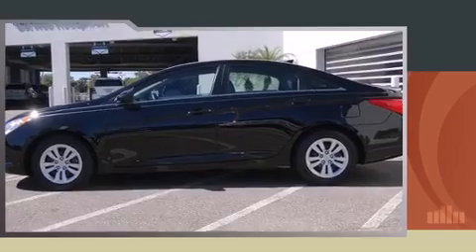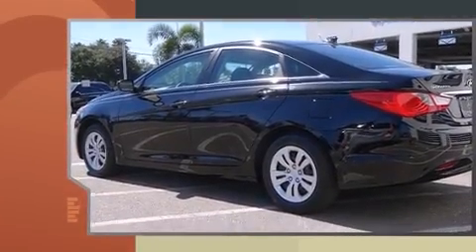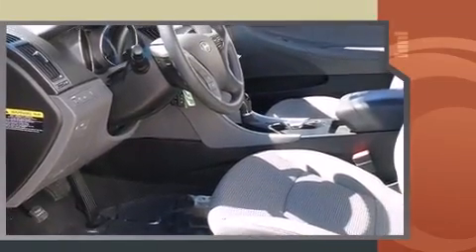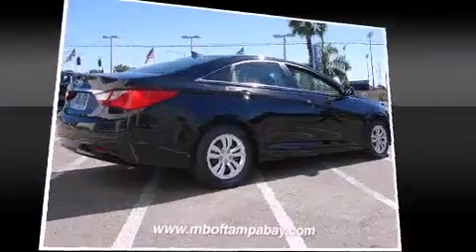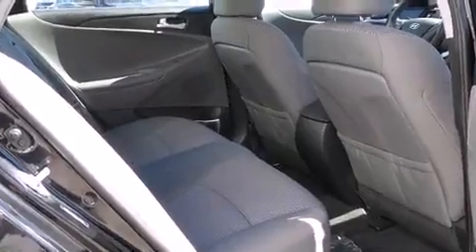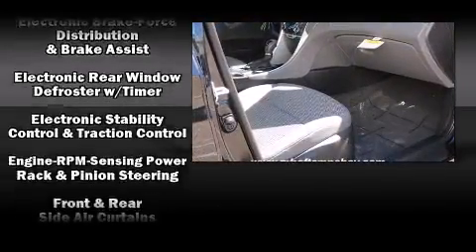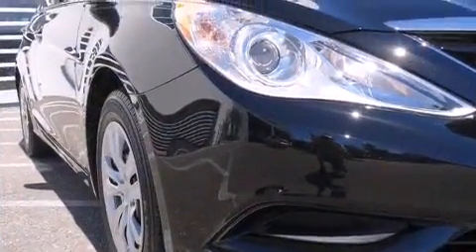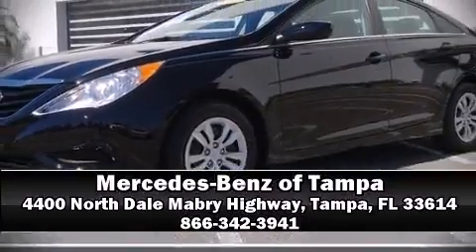2012 Hyundai Sonata in Tampa, FL 33614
4400 North Dale Mabry Highway

Introducing the 2012 Hyundai Sonata. This 4 door, 5 passenger sedan still has less than 15,000 miles! It features a front-wheel-drive platform, an automatic transmission, and a 2.4 liter 4 cylinder engine. Hyundai paid particular attention to efficiency and practicality with the following features: speed sensitive wipers, a trip computer, power door mirrors and heated door mirrors, power windows, remote keyless entry, an overhead console, and 1-touch window functionality. Audio features include a CD player with MP3 capability, steering wheel mounted audio controls, and 6 well positioned speakers. Passenger security is always assured thanks to various safety features, such as: dual front impact airbags with occupant sensing airbag, front SIDE impact airbags, traction control, brake assist, anti-whiplash front head restraints, a panic alarm, an emergency communication system, and 4 wheel disc brakes with ABS. This car was designed with safety in mind, allowing you to drive with even greater assurance. A Carfax history report provides you peace of mind by detailing information related to past owners and service records. Our knowledgeable sales staff is available to answer any questions that you might have. They'll work with you to find the right vehicle at a price you can afford. We are here to help you.